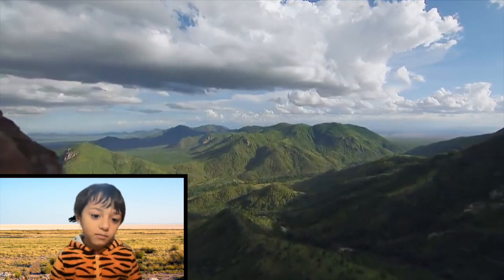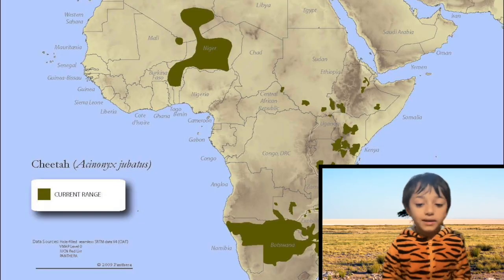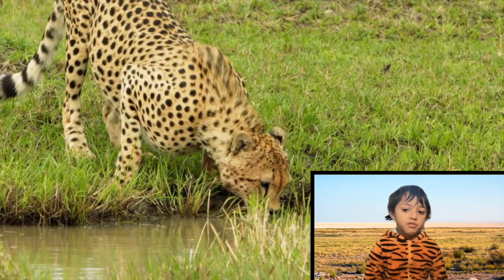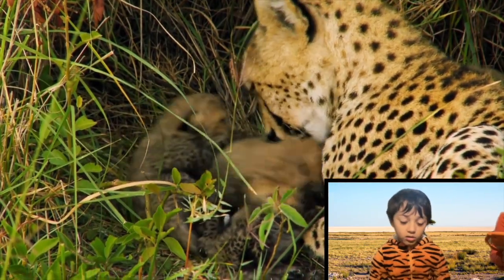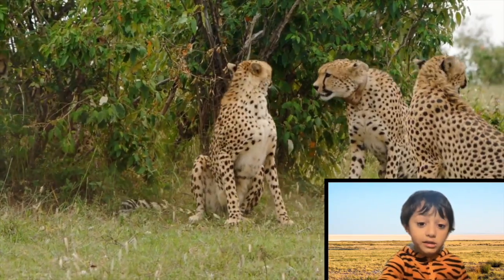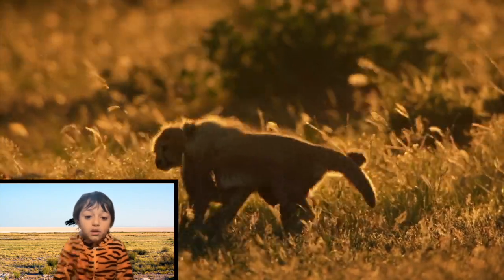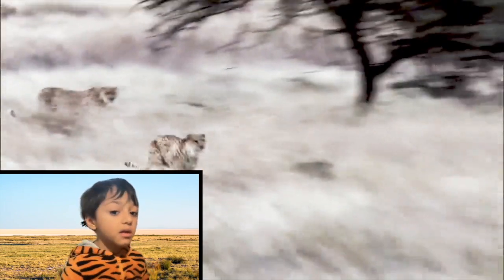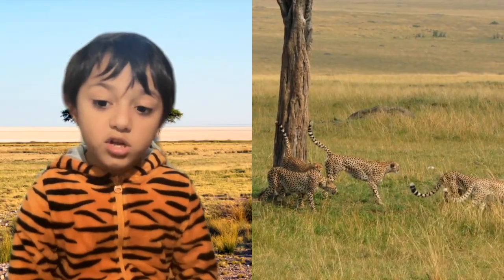Endangered Animals: Save the Cheetah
In this fascinating video, we take a closer look at the speedy world of cheetahs. Known for their incredible speed and agility, cheetahs are the fastest land animals on Earth. From their lightning-fast sprints to their stealthy hunting techniques, there's no denying the impressive capabilities of these majestic big cats. Join us as we explore the behavior, habitat, and survival strategies of cheetahs in the wild. Learn about their unique physiology that allows them to reach speeds of up to 75 miles per hour in just a few seconds. Discover how they use their keen senses and superb camouflage to outsmart their prey and thrive in the African savannah. Get ready for an up-close and personal encounter with one of nature's most impressive predators. From their sleek, muscular bodies to their distinctive spotted coats, cheetahs are truly a sight to behold. So sit back, relax, and enjoy this thrilling journey into the speedy world of cheetahs.

SAVE THE CHEETAH